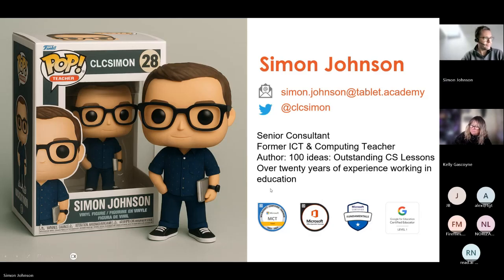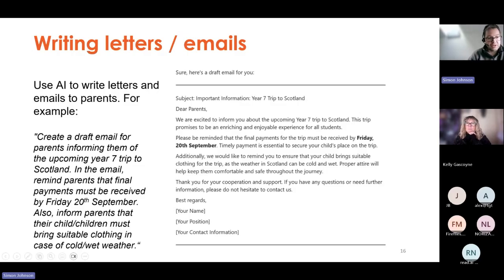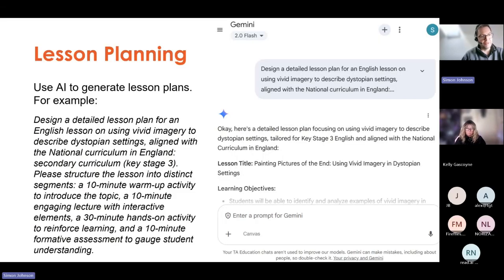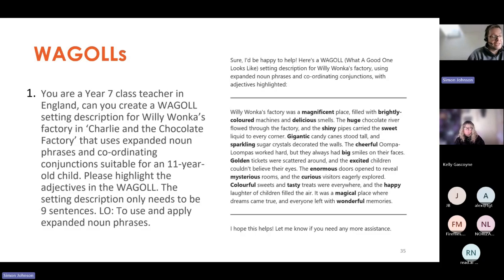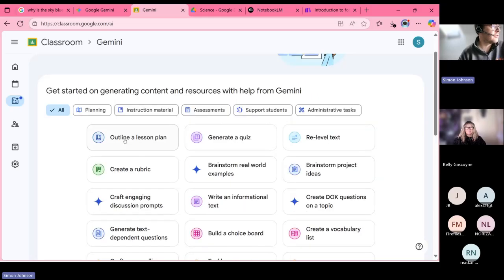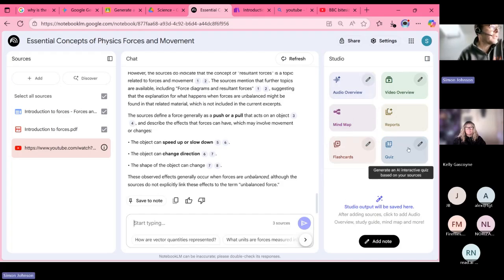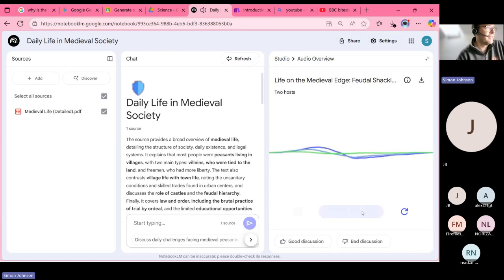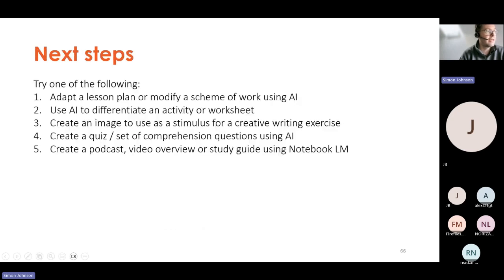Getting Started with Gemini: Your AI-Powered assistant for education!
Getting Started with Google Gemini – AI for Education | Twilight Knowledge Sharing Webinar

Discover how Google Gemini, your AI-powered teaching assistant, can transform teaching and learning in the classroom. In this Twilight Knowledge Sharing Webinar, Simon Johnson (former ICT and Computing teacher) demonstrates practical ways educators can use AI tools for teachers to save time, personalise learning, and inspire creativity.

This 1-hour session covers:
✅ What Google Gemini is and how it compares to tools like ChatGPT
✅ GDPR compliance and data protection for schools
✅ Using Gemini to create lesson plans, quizzes, worksheets, and differentiated tasks
✅ Talking to PDFs, summarising documents, and comparing reports
✅ Generating images, videos, podcasts, and flashcards to engage learners
✅ Exploring Notebook LM for building study guides and interactive resources
✅ Risks, limitations, and ethical considerations when using AI in education

Whether you’re a classroom teacher, head of department, or school leader, this session is packed with AI teaching strategies and time-saving tips you can apply straight away.